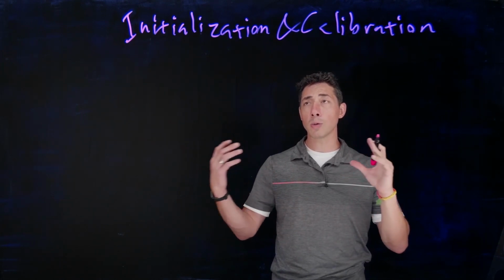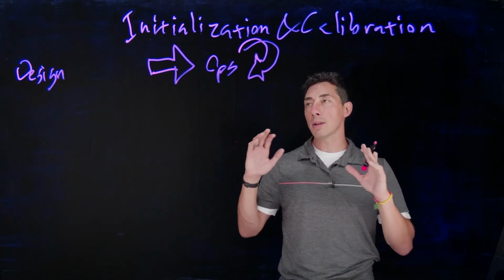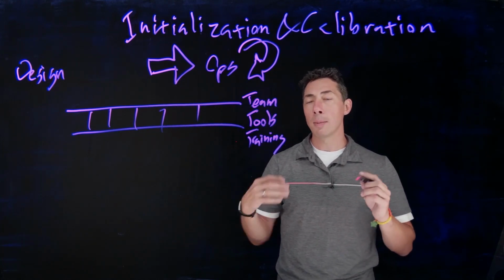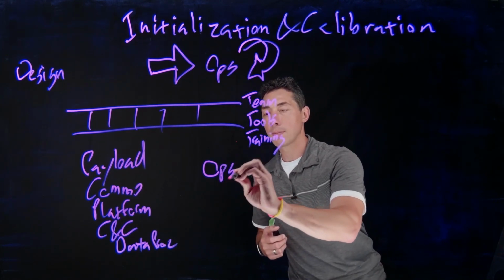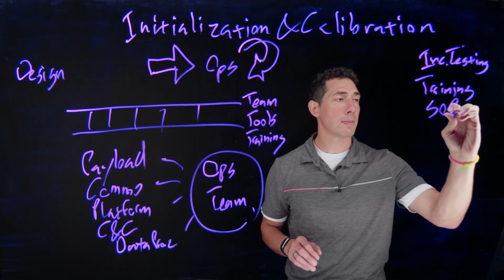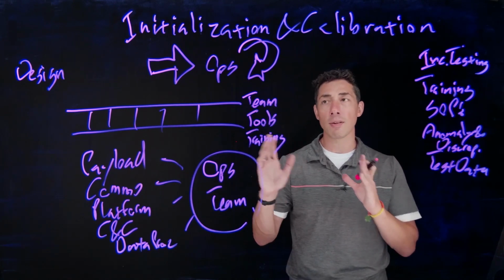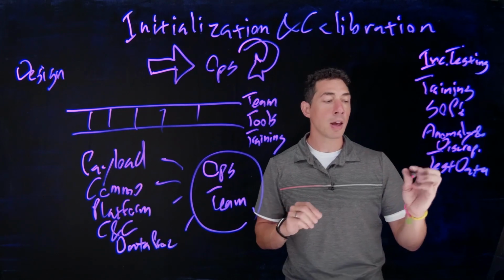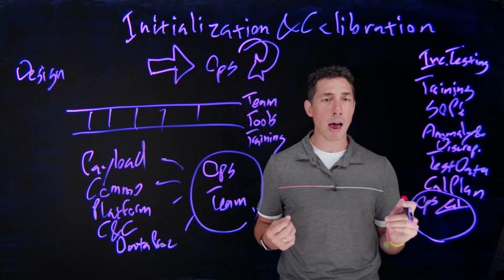Imaging System Initialization and Calibration | EO/IR Lightboard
Pat North, R&D engineer, gives a high-level overview of initialization and calibration of imaging systems like remote sensing satellites.